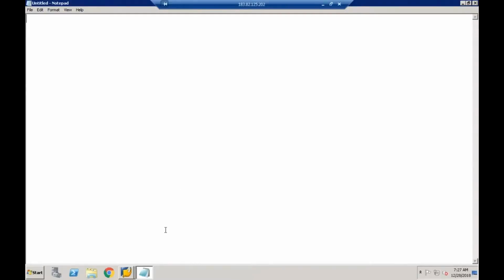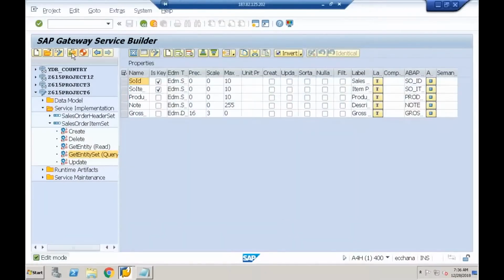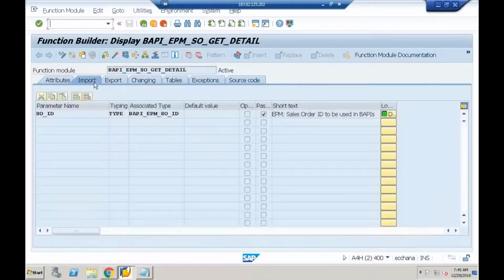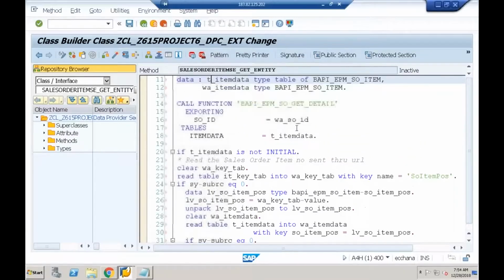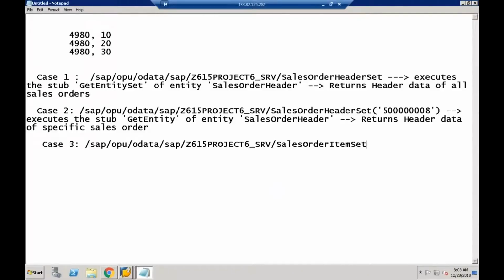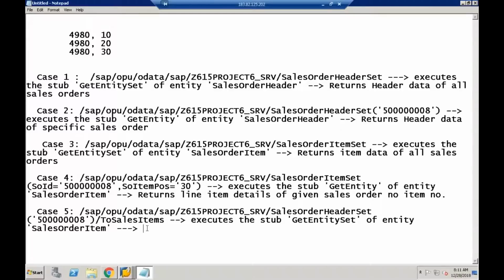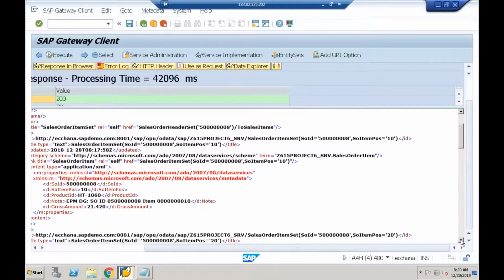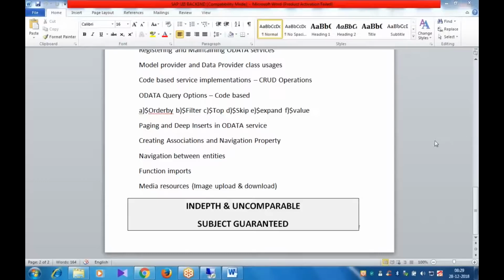19 SAP Odata Navigation between 2 entities example 2 part 2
Under service implementation as part of destination entity( SalesOrderItemSet ) we implemented GetEntity, GetEntitySet and navigation property with GetEntitySet stubs.

Function Modules
bapi_epm_so_get_list
bapi_epm_so_get_detail

Note: While using navigation property we should know which method is executed and implement the code changes accordingly.
Advantage of using navigation property is we have the source information based on that we will get the target information.